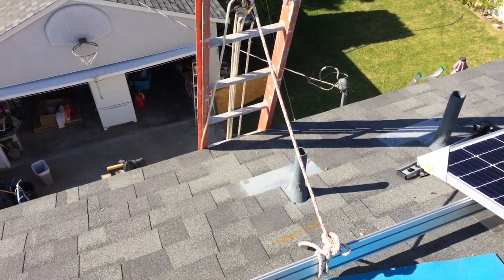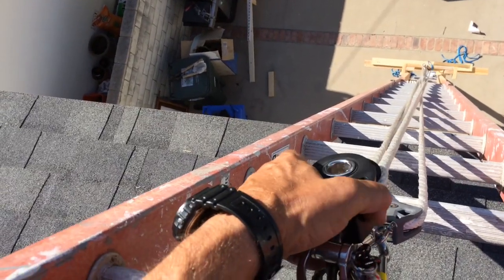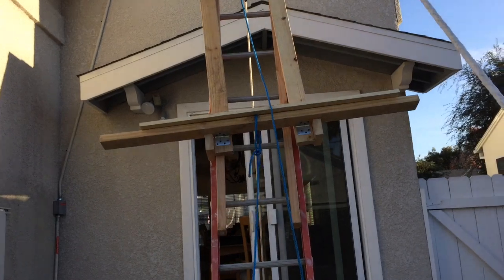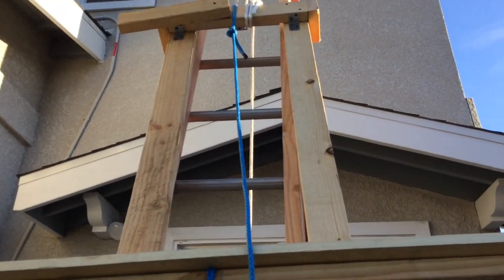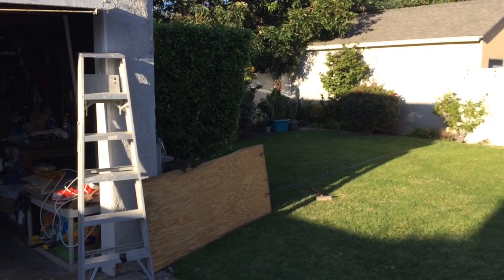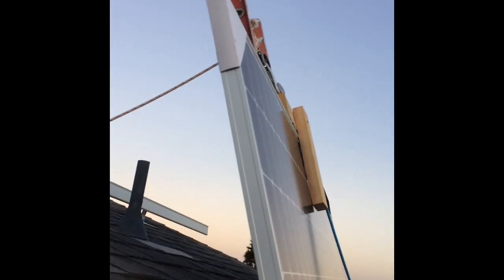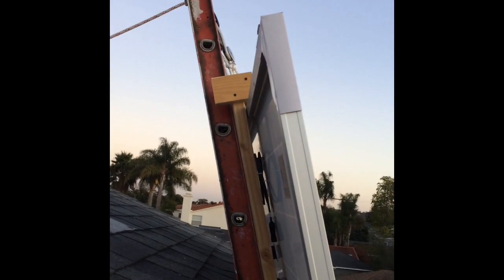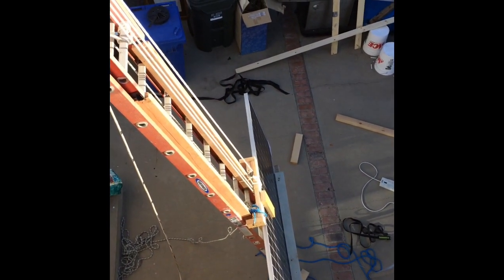Ladder Hoist / Ladder lift for Solar Panels with 2 story house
Werner extension ladder with 125 feet of rope using block and tackle to hoist solar panel in sled up to the roof. Cost is about $50. $20 rope $20 hardware $10 other.